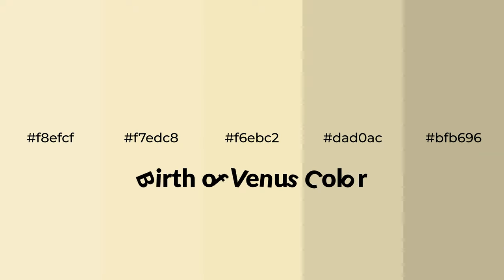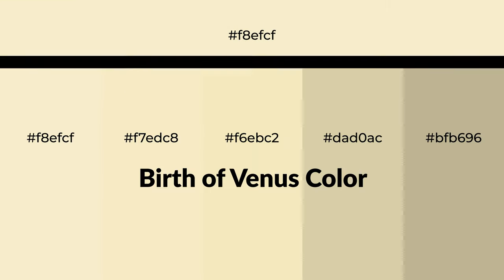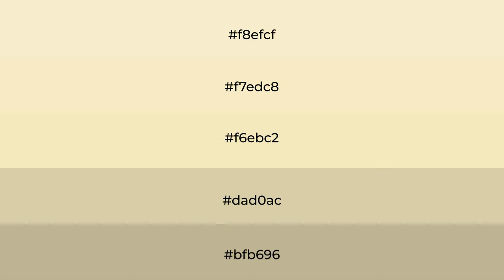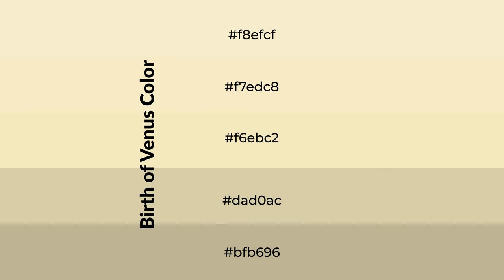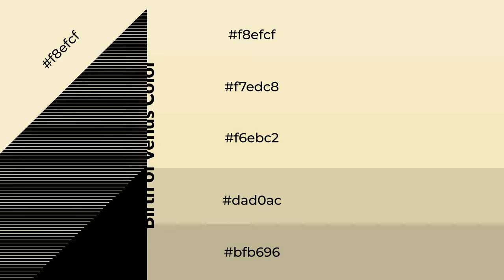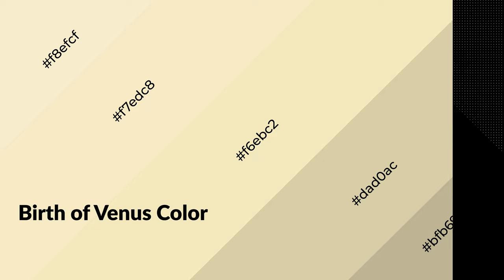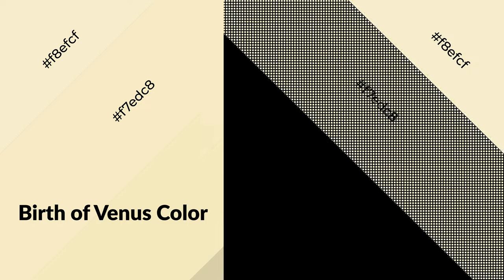Shades & Tints of Birth of Venus color f6ebc2 A Warm Yellow color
Shades of Birth of Venus color f6ebc2 Warm Shades of Birth of Venus color with Yellow hue for your project!

Shades
Hex dad0ac

Tints
Hex f7edc8

Birth of Venus is a warm color, and it emits cozier and active emotion. Warm colors are symbols of warmth, fire, heat, and sunshine. It also evokes joy, passion, love, and even anger emotions. You can see them used in Restaurants and Gyms.